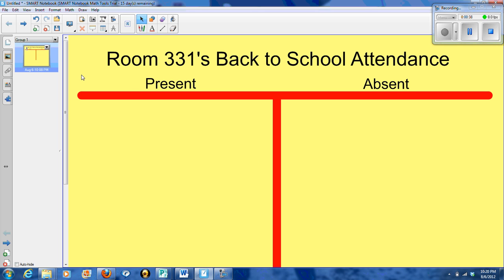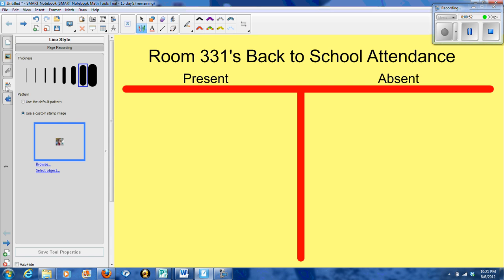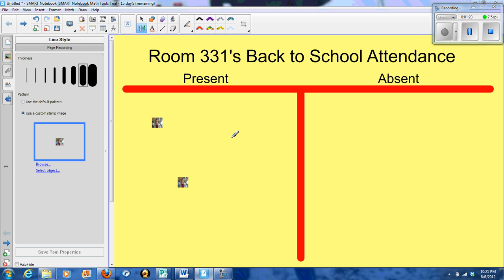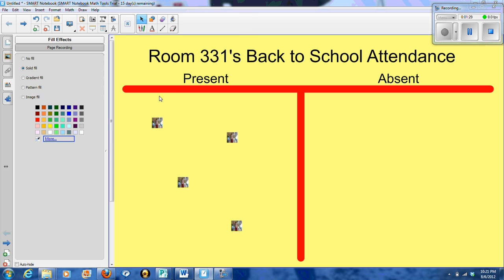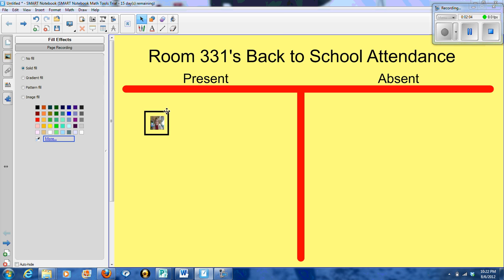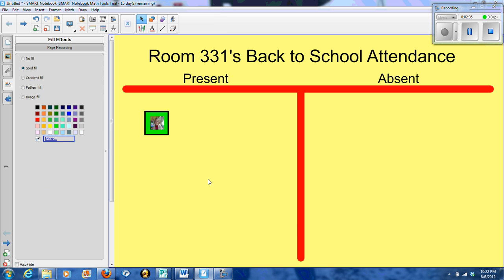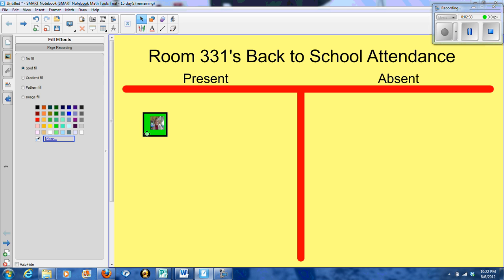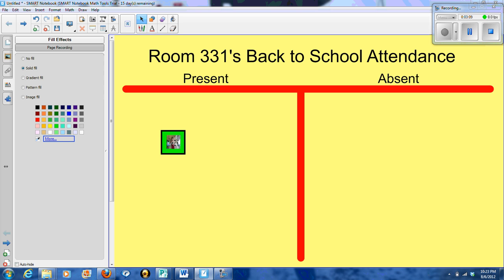Attendance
A tutorial for using the creative pen to make an attendance piece.